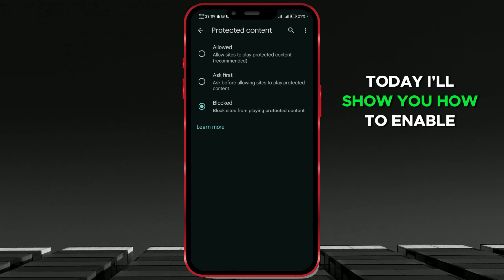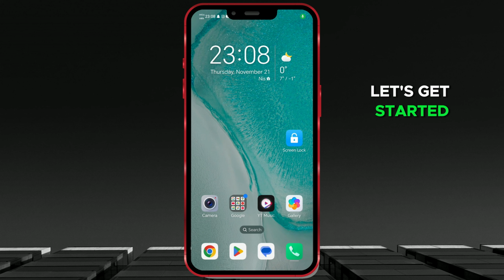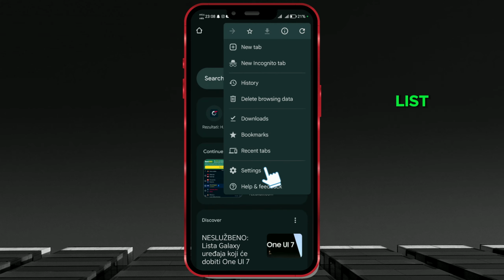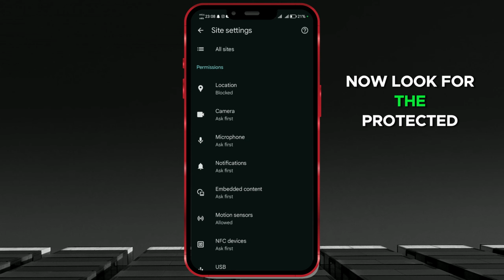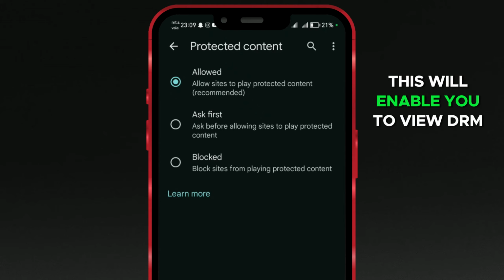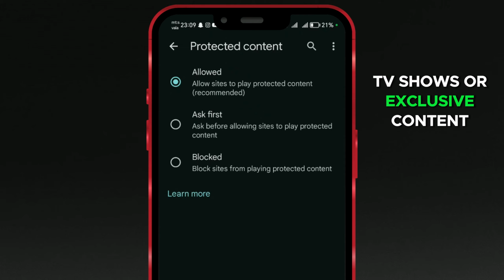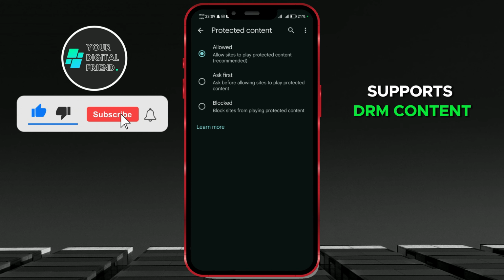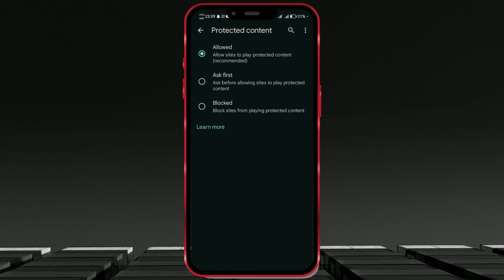How to Enable DRM on Google Chrome App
Want to stream DRM-protected videos and premium content seamlessly on Google Chrome? This tutorial will guide you through enabling Digital Rights Management (DRM) settings on your Chrome app for Android or iOS.